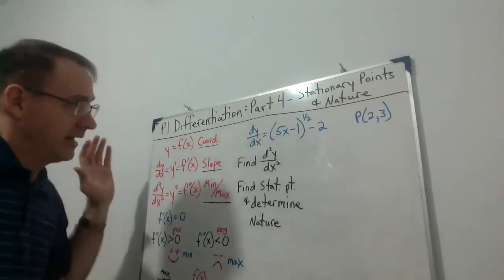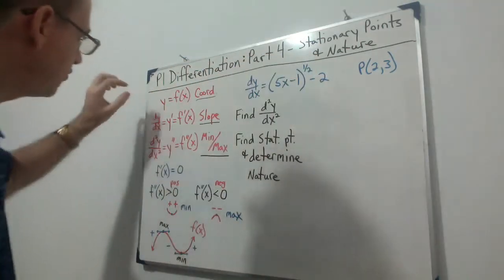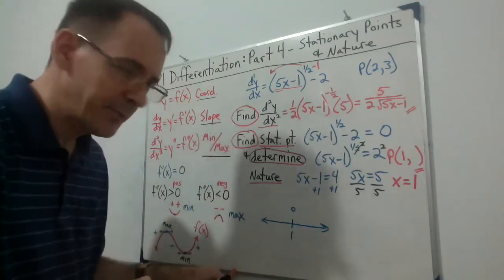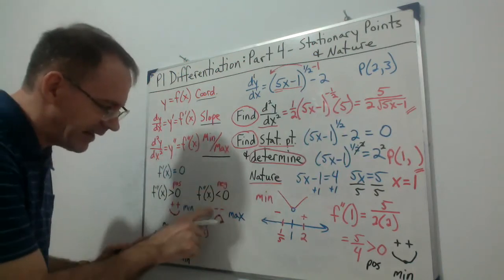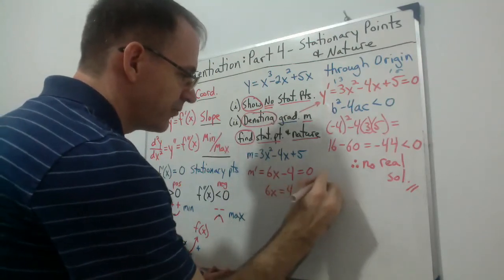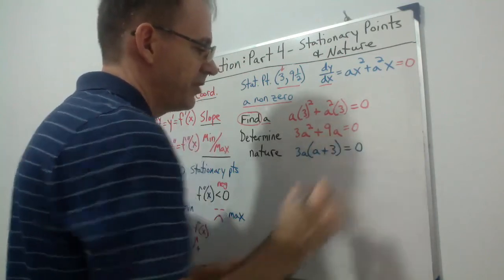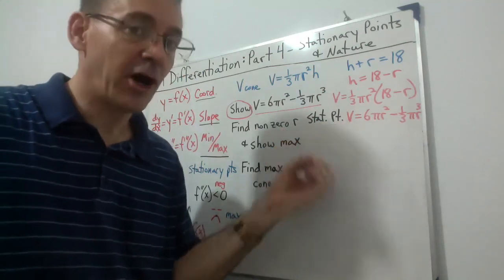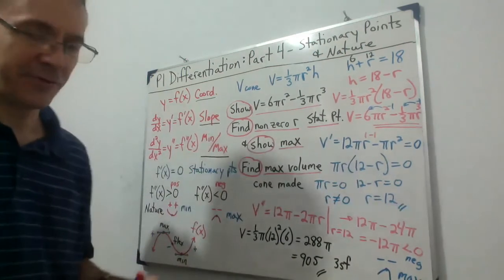P1 Differentiation Part 4 Stationary Points & Nature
Jared Skeens Sekolah Mutiara Harapan Cambridge Math AS Level Pure Mathematics 1 Video Series - this video shows how the first derivative can be used to find stationary points (slope = 0) and how the second derivative can determine whether those points are either maximum or minimum values